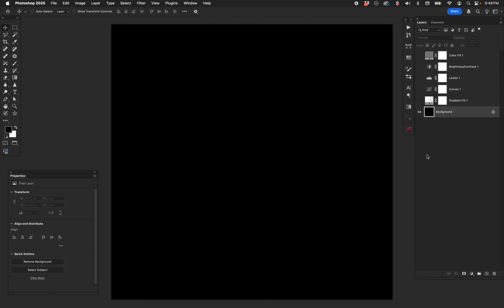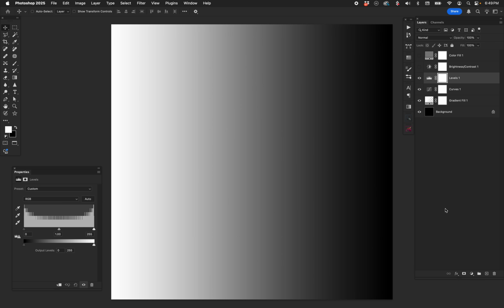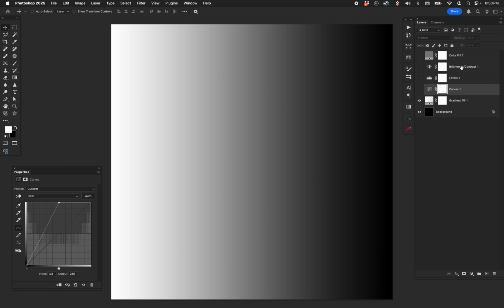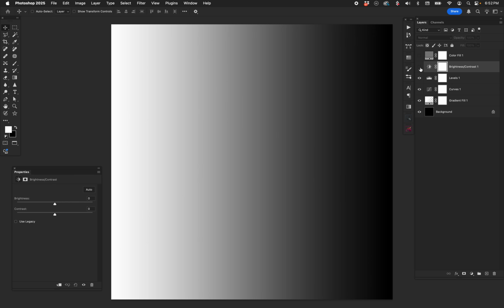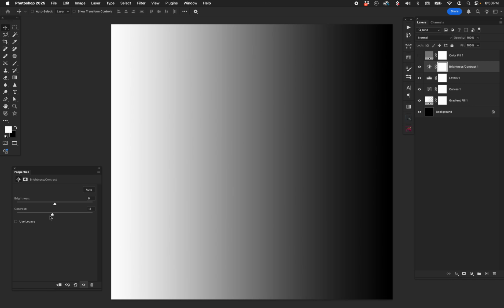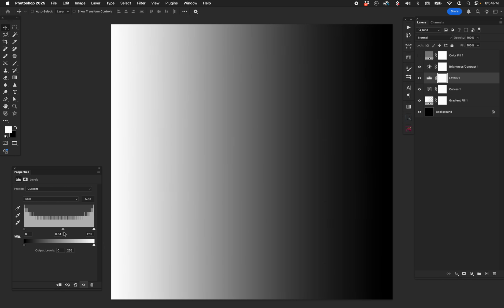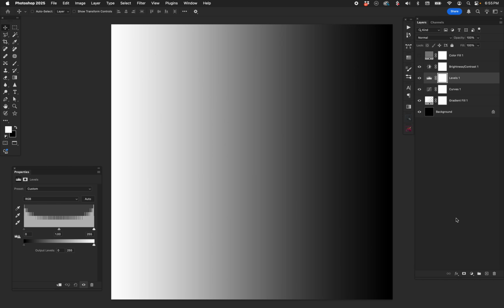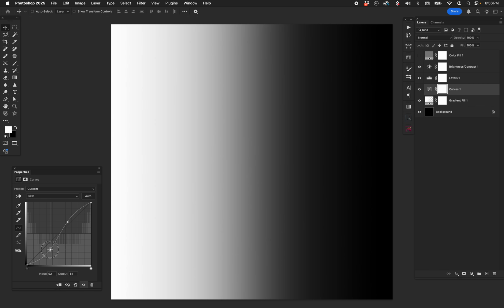Photoshop: Contrast Analysis (complete with no math!) | Nino Batista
Well, we've analyzed various ways to boost and decrease saturation, so let's go the opposite and talk about boosting and decreasing contrast, really, which is about luminosity modification.